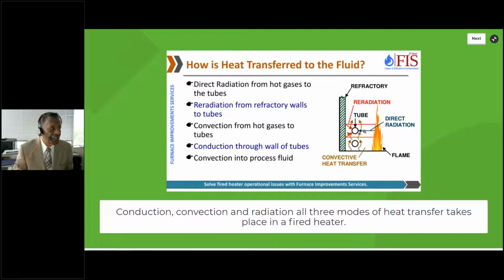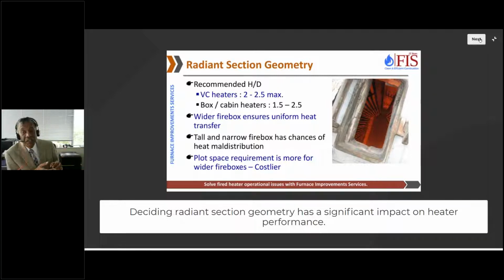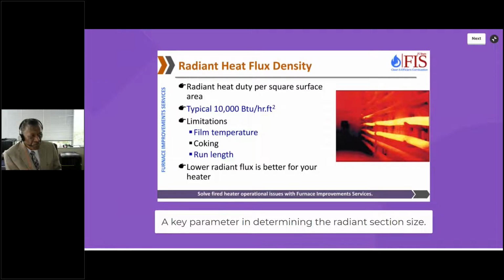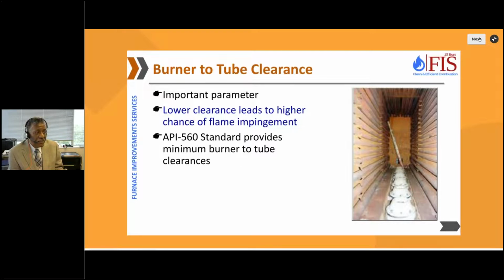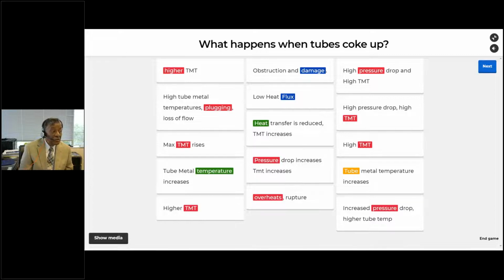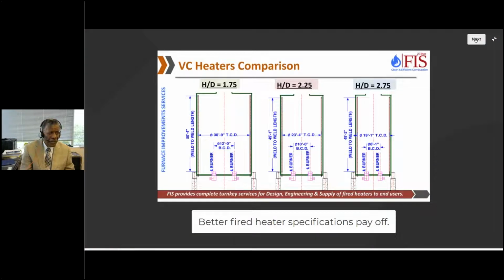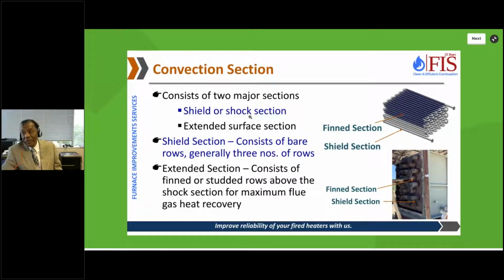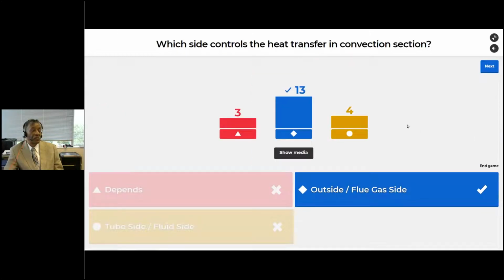Refinery Fired Heaters Part 2 +Latest Changes to API 560 Session 1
This is the webinar on Refinery Fired Heaters  Part 2 +Latest Changes to API 560 (Session 1)
presented by Mr. Ashutosh Garg

Furnace improvements Services(FIS) is an Engineering company that focus in revamping and building new Fired heaters and Boilers. FIS has been helping end-users and owners with design and engineering services to improve the performance and efficiency of their fired heaters and boilers as well as reduce NOx emission for more than 25 years. We have worked on a variety of fired heater projects from the supply of new heaters to carrying out revamp of existing heaters. We also conduct fired heater training schools for operators and engineers.                                                                                                                           Please let us know if you have any process heaters in your units which you are thinking to revamp (or) planning to build a new heater (or) looking for someone to conduct a fired heater training school.